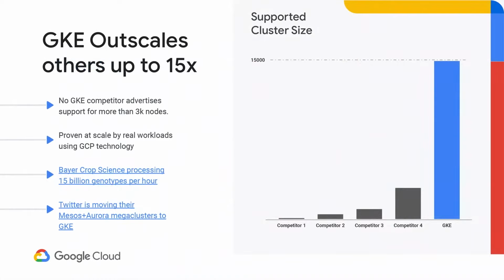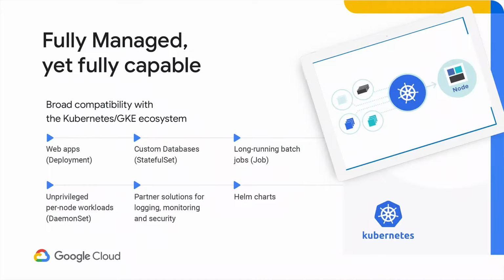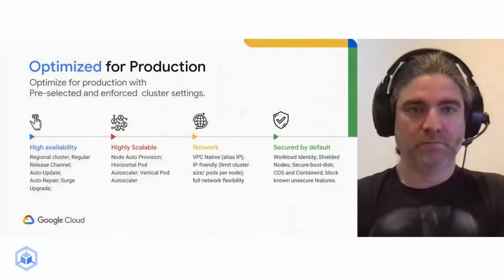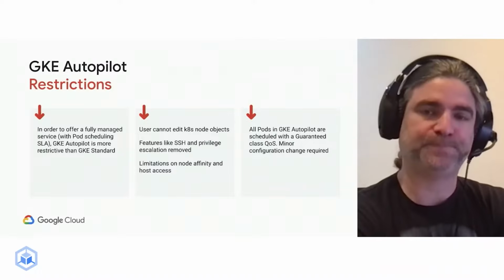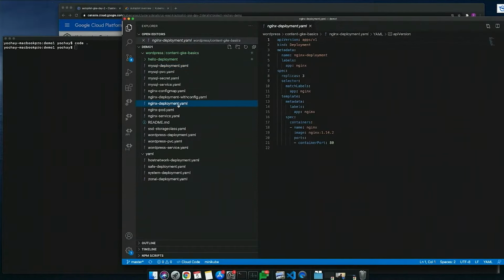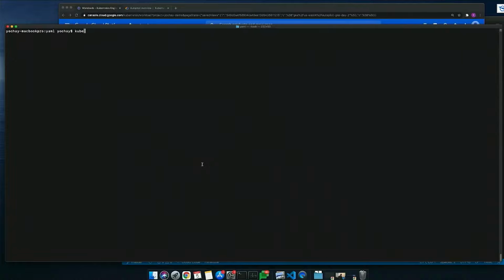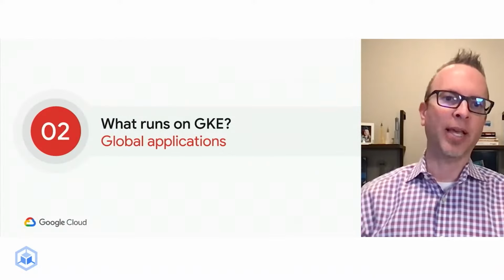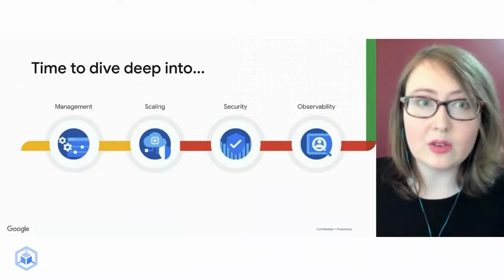Build the future with Google Kubernetes Engine